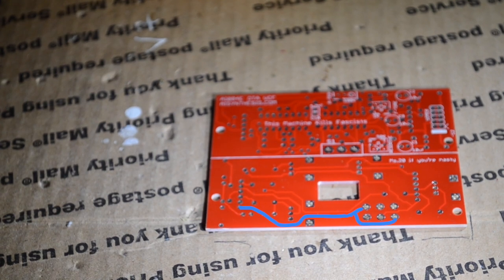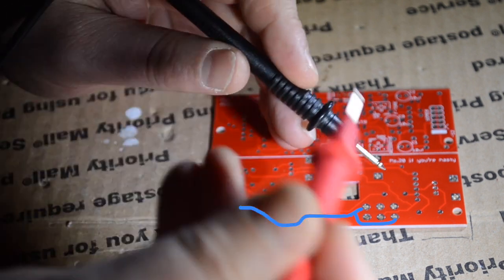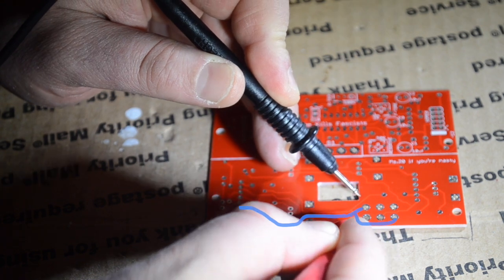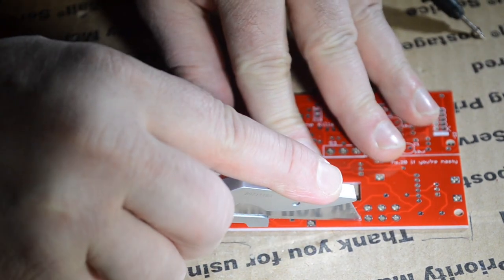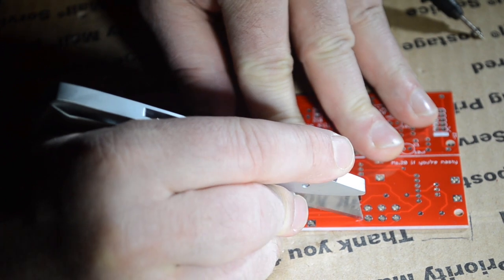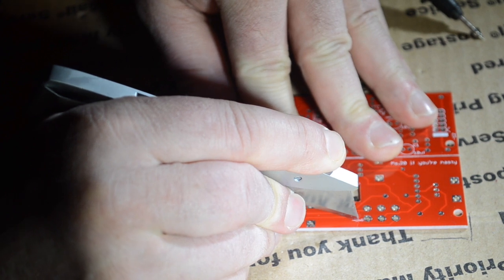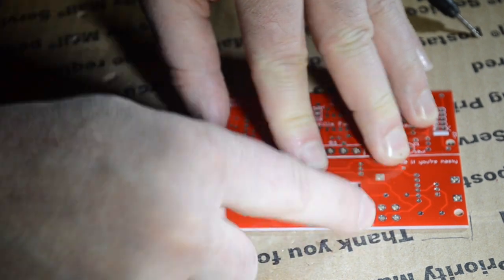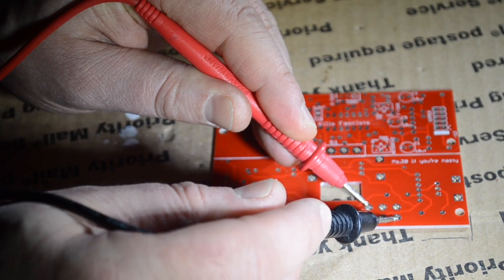PCB trace cutting on the AI004 OTA Filter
Showing how and why to cut a PCB Trace